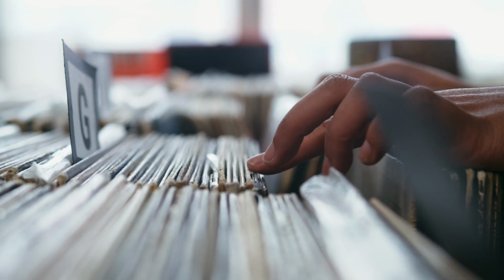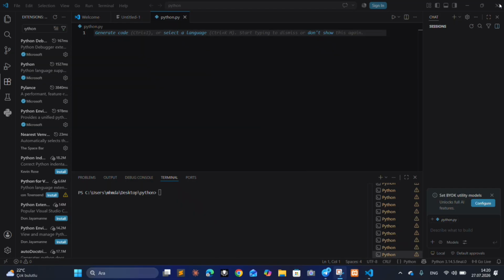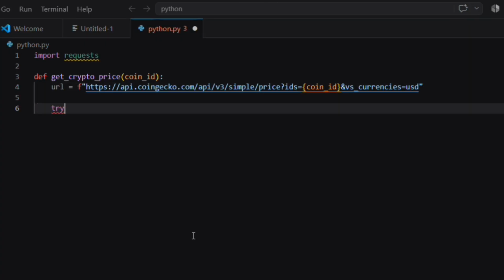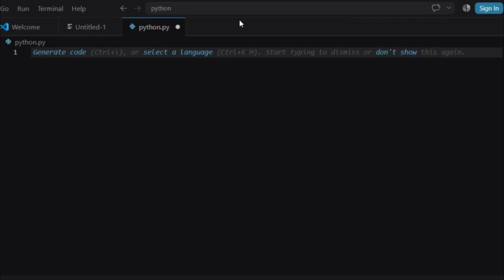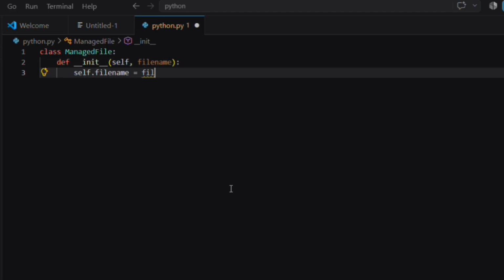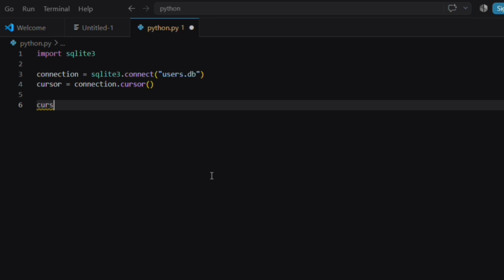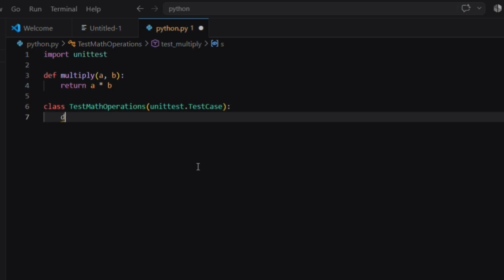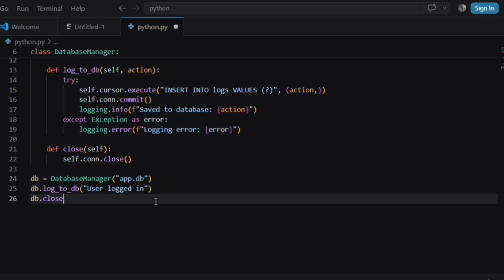Python Venv Setup + OOP & Unit Test Code Examples | Python Fundamentals 29-40 #4